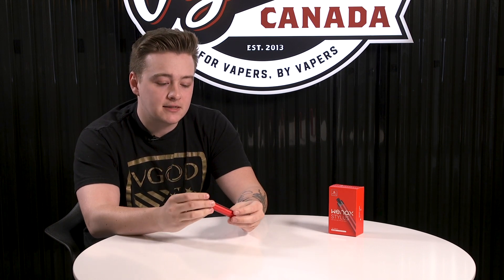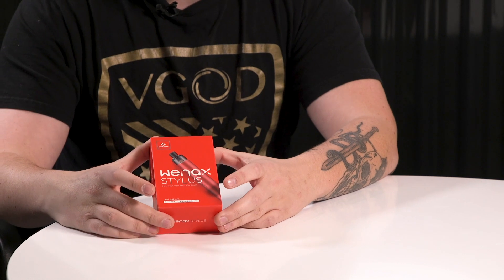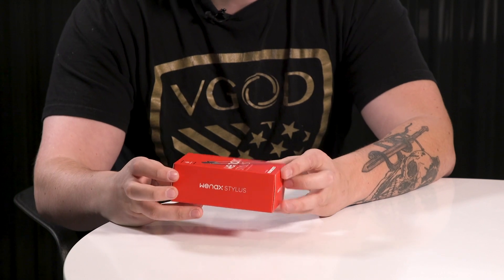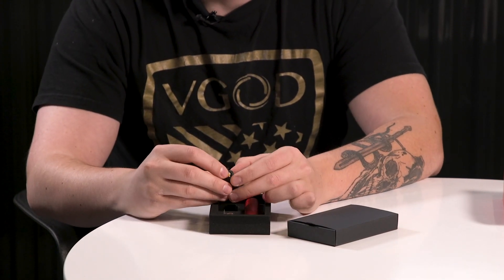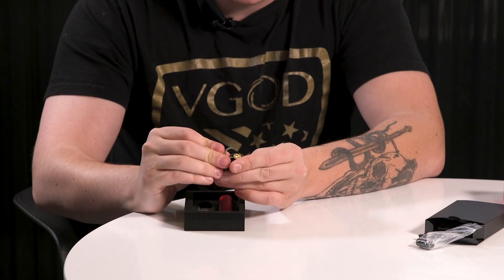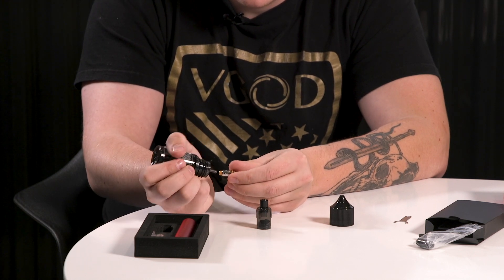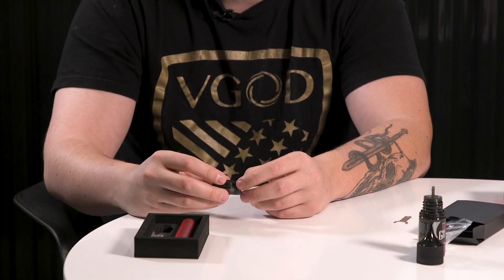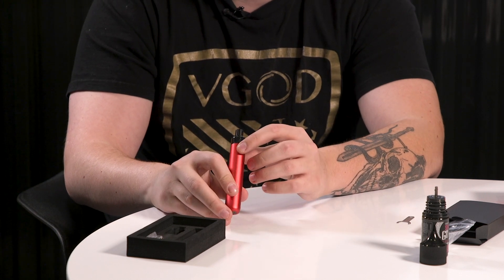Vapours Canada reviews The Geekvape Wenax Stylus pod system